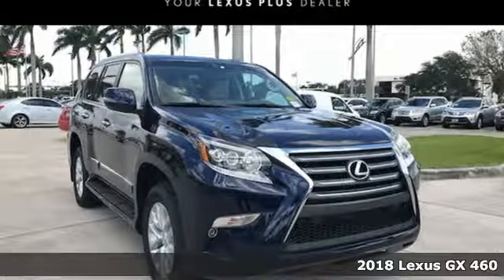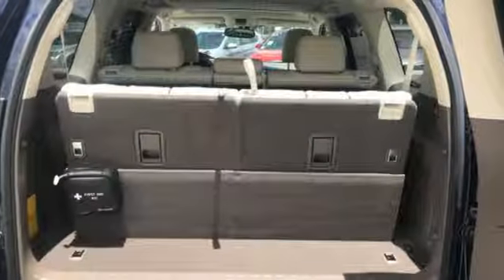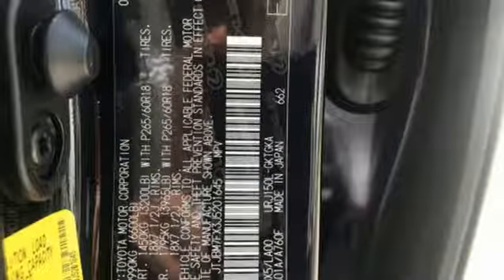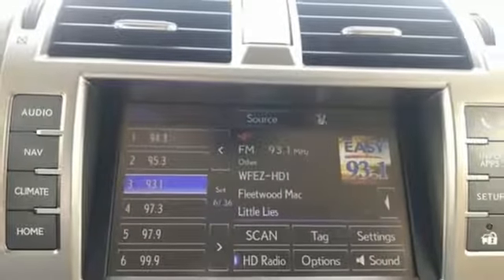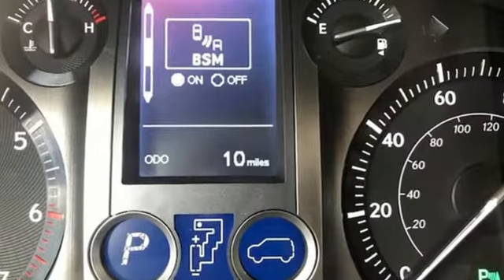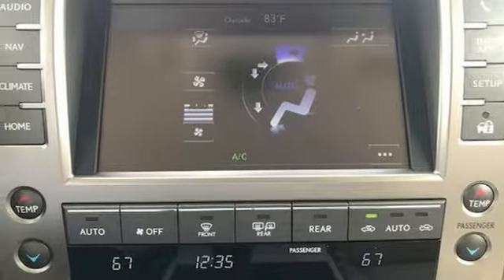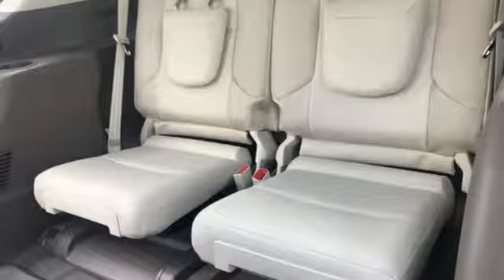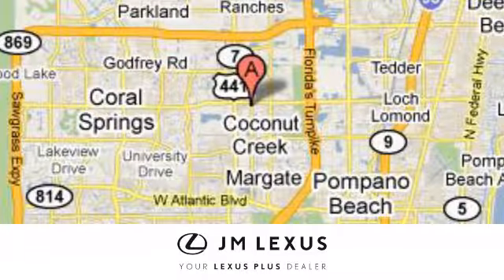New 2018 Lexus GX 460 Margate FL Fort Lauderdale, FL #81940 - SOLD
Year: 2018
Make: Lexus
Model: GX 460
Engine: 4.6L V8
Transmission: Automatic 6-Speed
Color: Blue
Interior: Beige
Stock #: 81940
VIN: JTJBM7FX3J5201645

Address:
5350 W Sample Rd